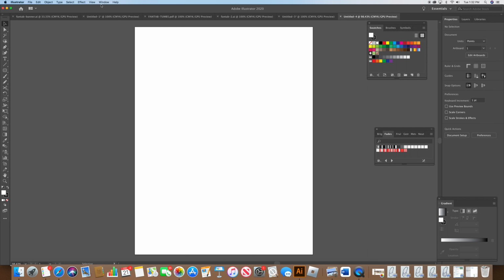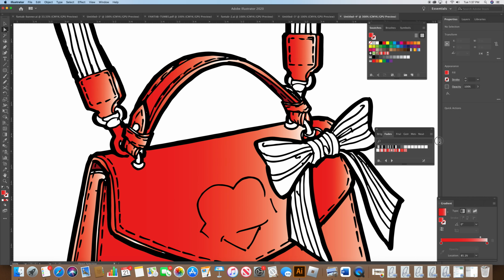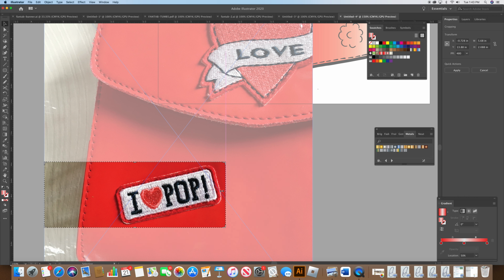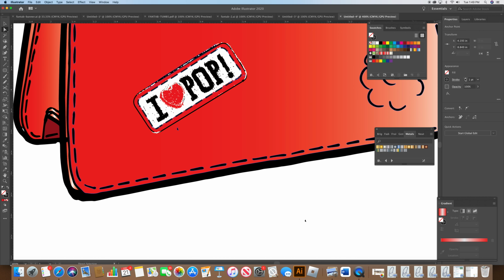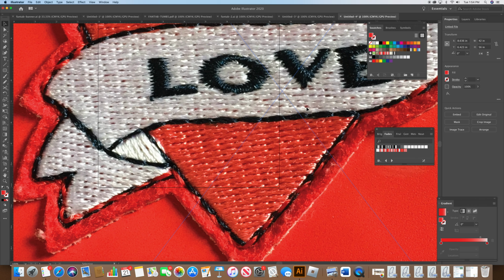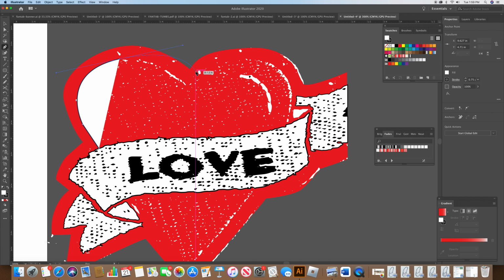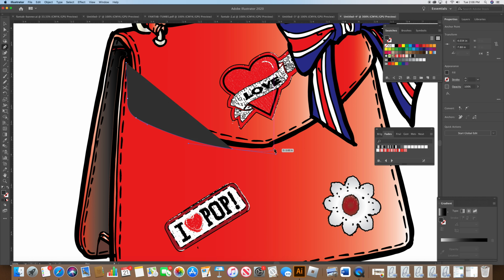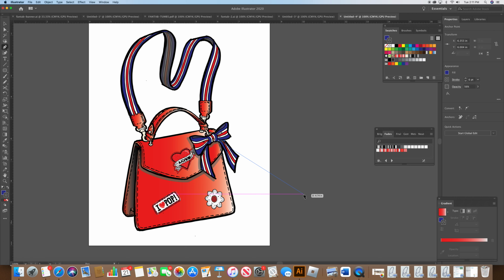Handbag Tutorial - Top handle flap - Part 2 - Illustrator rendering in color, textured and shading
Handbag Sketch Tutorial - Top handle flap rending in illustrator with color and texture application. Shading is included. designdrawing handbags handbagsdesign fashiondesigning arttutorial handbagholic sketch @FashionChannel @HandbagClinicOfficial @FD Fashion Handbgas